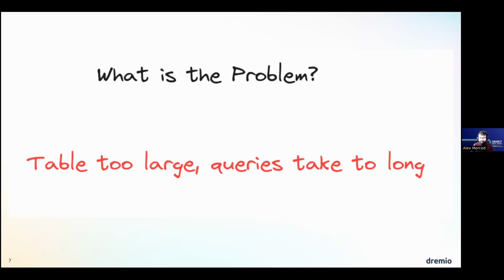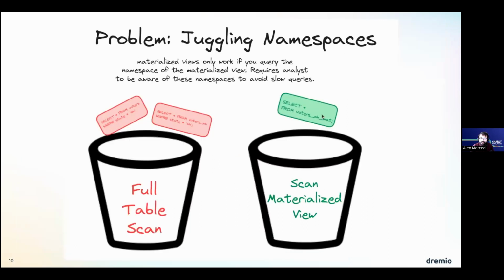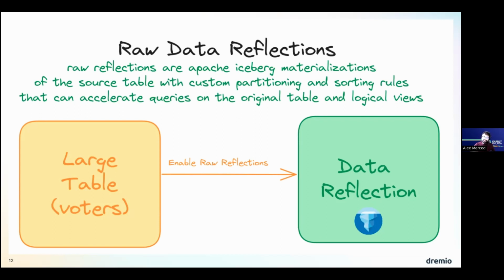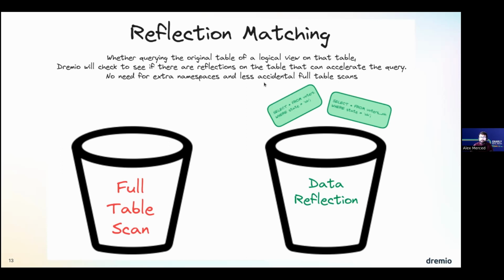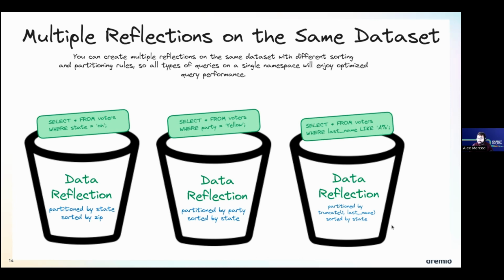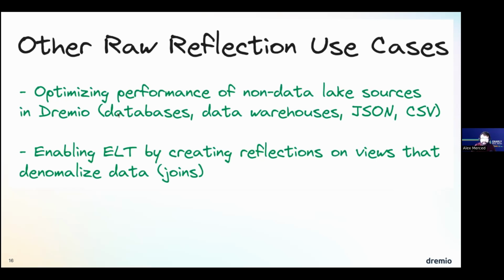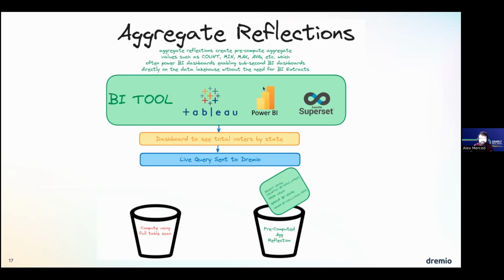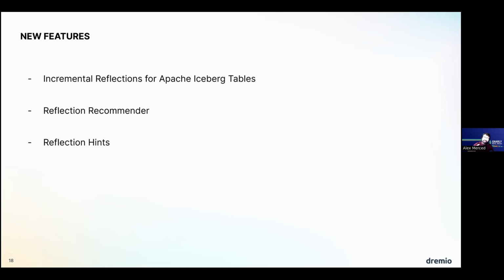EP34 - Materialized Views and Dremio Reflections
In the world of data acceleration and optimization, both materialized views and Dremio's Data Reflections stand out as pivotal tools.

This video aims to demystify these technologies, comparing their benefits, limitations, and unique features. Dive deep into understanding the core differences between materialized views and Dremio's Reflections. Whether you're a seasoned data professional or just starting out, this webinar offers insights to optimize your data strategy.

Discover the nuances, best practices, and real-world applications of these powerful tools, and make informed decisions for your data architecture.